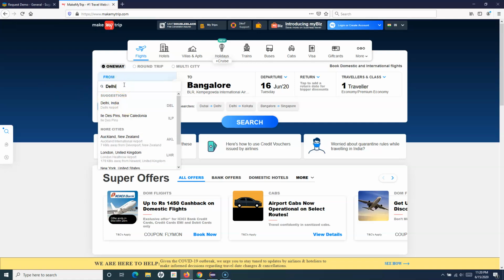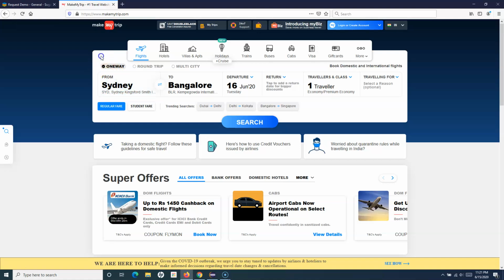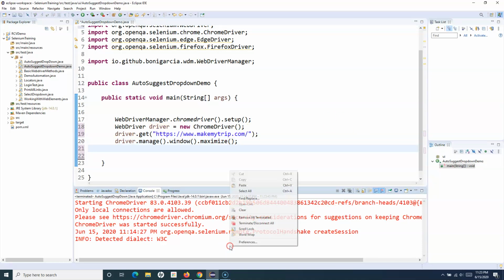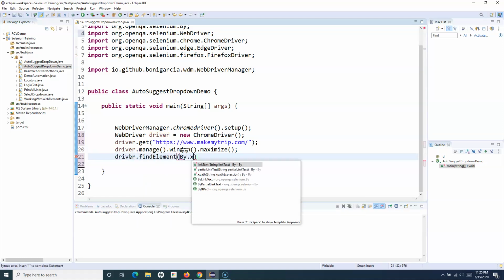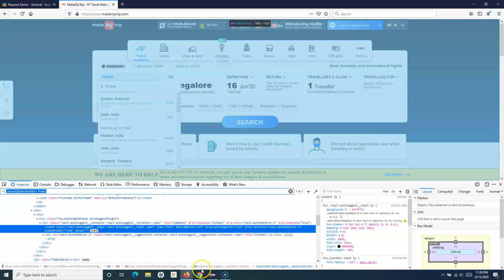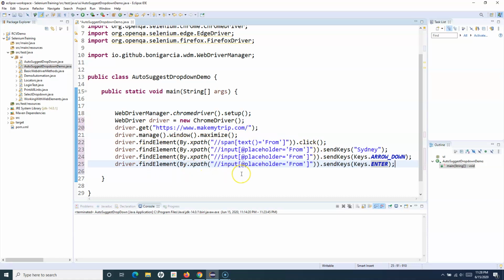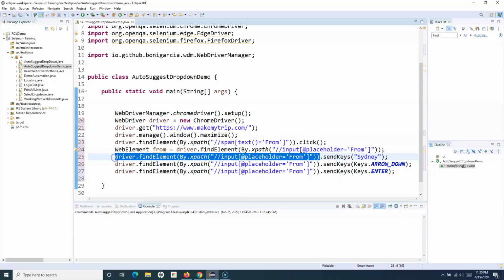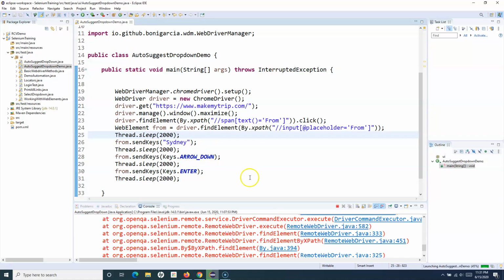Selenium WebDriver Tutorial #20 - How to Handle Auto Suggestion Dropdown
In this Selenium Webdriver Tutorial we will learn How to Handle Auto Suggestion Dropdown in Selenium WebDriver.

Nowadays many of the travel website implement autosuggestion search feature to display the results based on the initial word typed in the textbox, this can be handled in Selenium WebDriver using the technique shown in this video.